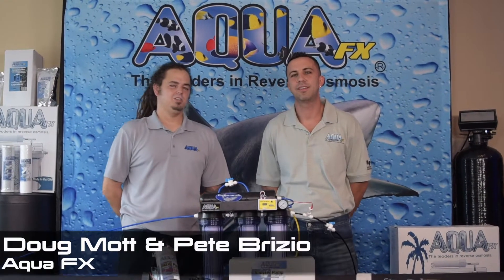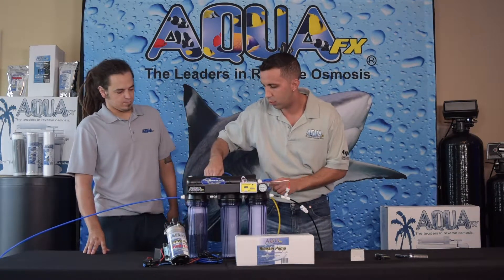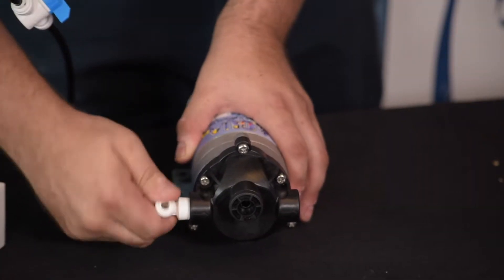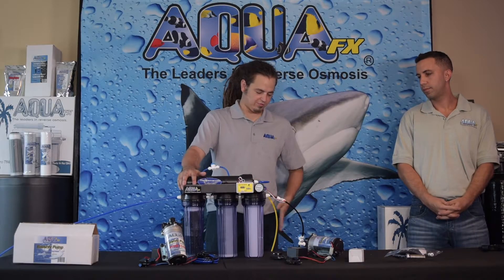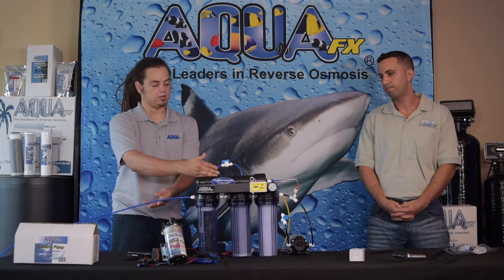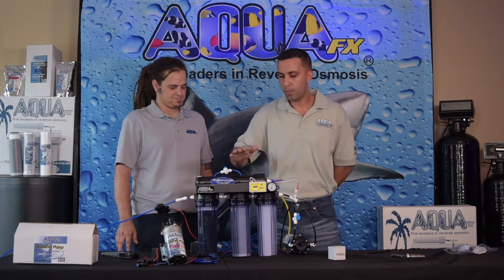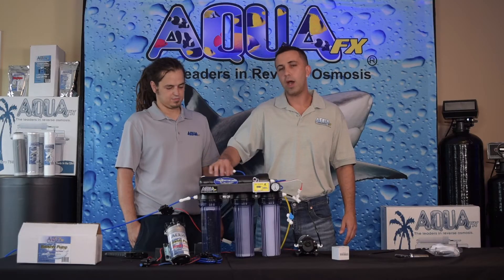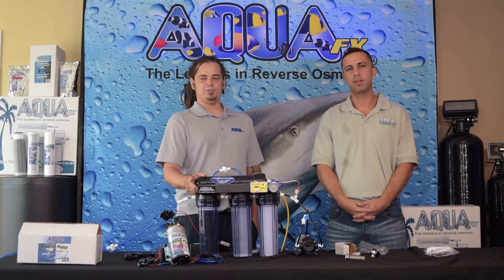AquaFX Pump installation V2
Here we are installing our standard AquaFX Booster Pump kit complete. This item is rated for a single membrane housing system.  If you need a pump that can be strong enough to do two or three housings you will need the "High Flow" pump.
Adding the pump help the membrane to operate at peak performance.